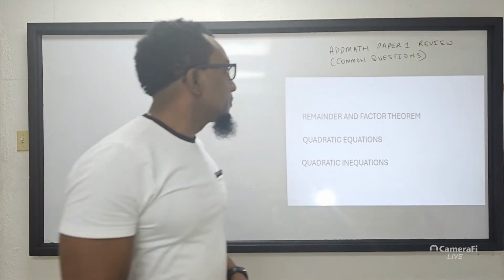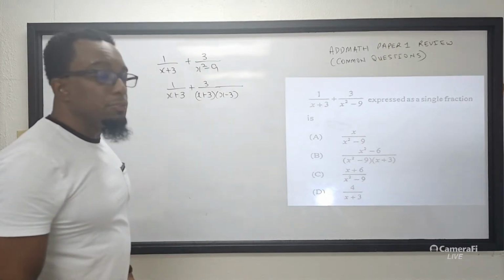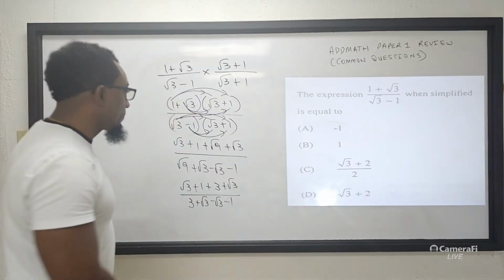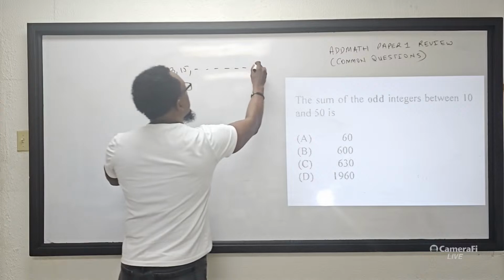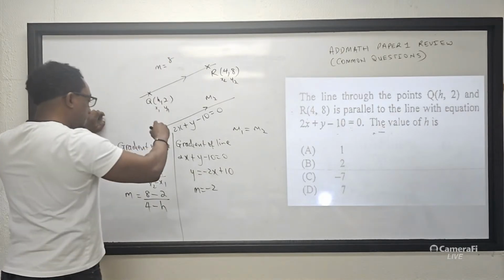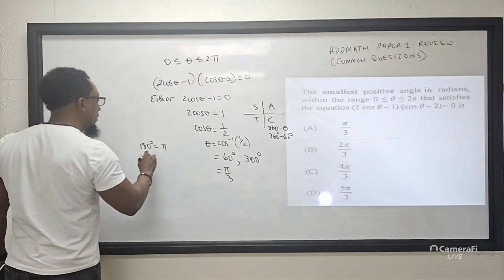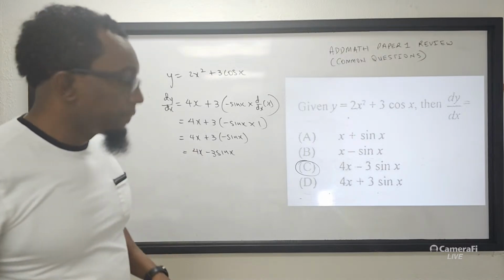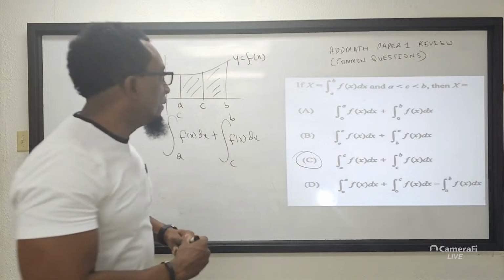CSEC ADDMATH REVIEW PAPER 1 (COMMON QUESTIONS)